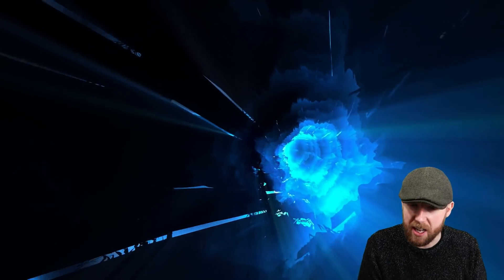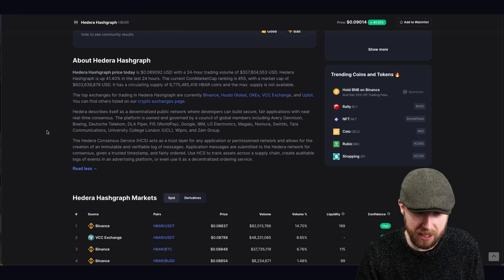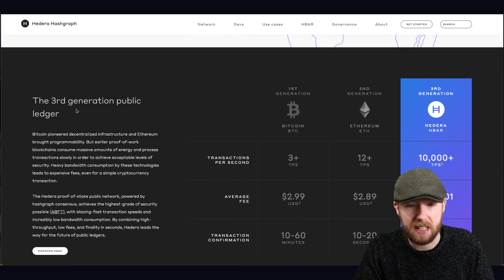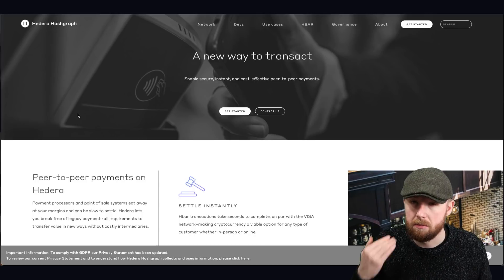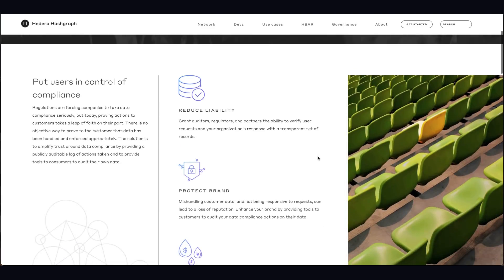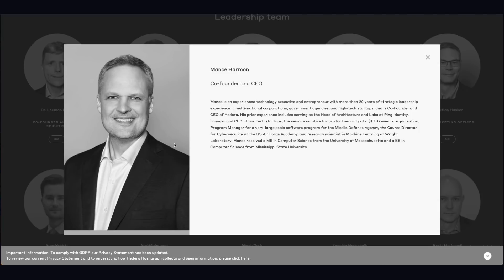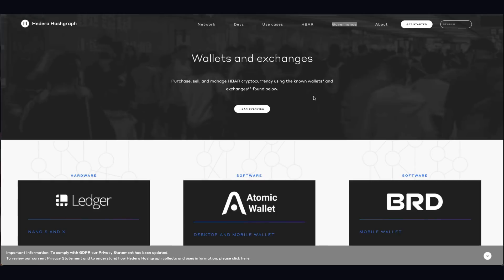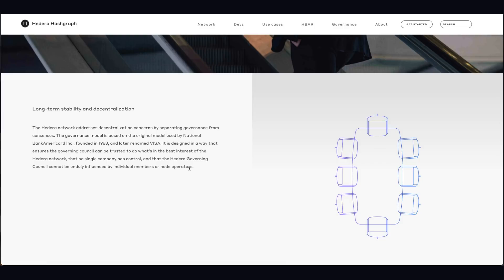What Is Hedera Hashgraph (HBAR)? A Serious Blockchain Contender?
HBAR Price Predication | Invest In Ethereum | Bitcoin Price

CRYPTO MOBSTER SOCIAL MEDIA ✅

₿ LEARNING CRYPTOCURRENCY ₿

What Is Hedera Hashgraph (HBAR)? Serious Blockchain Contender?